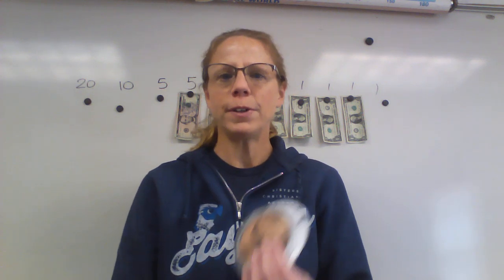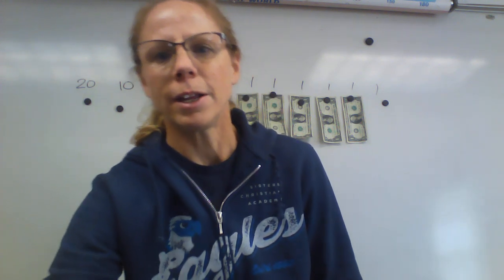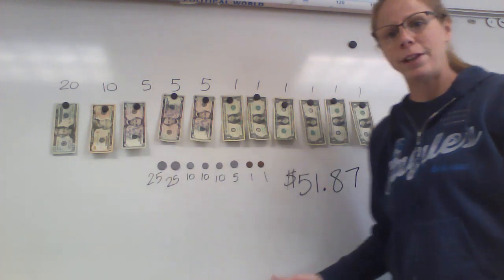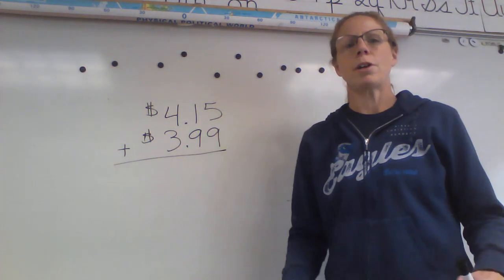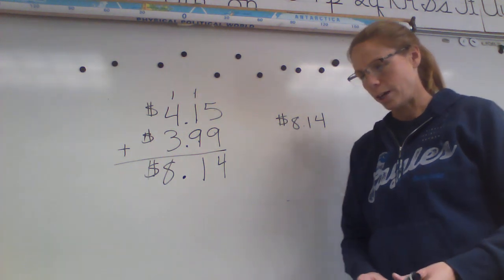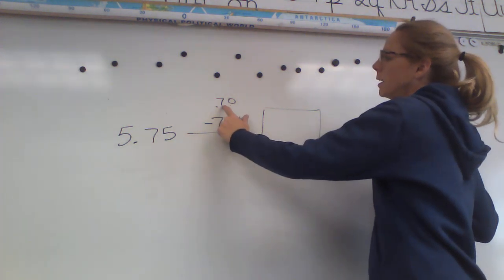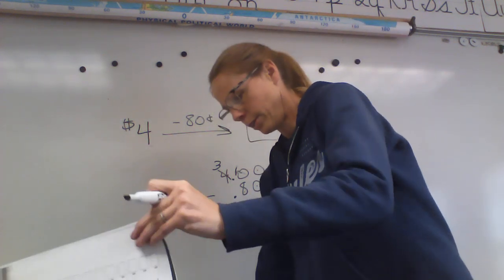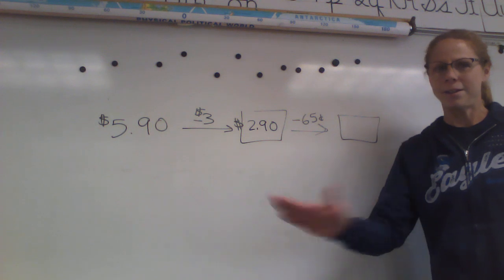2nd Math Week 2 Money